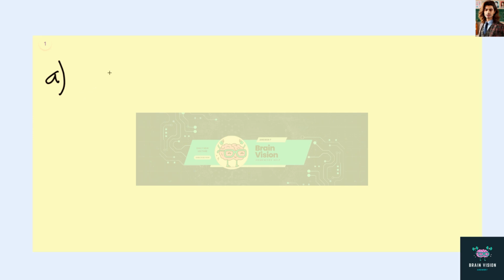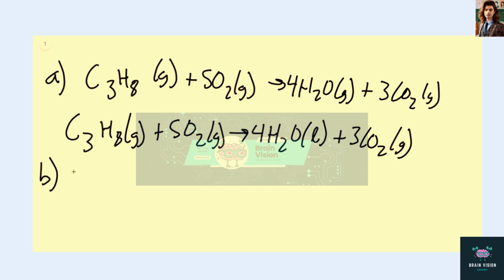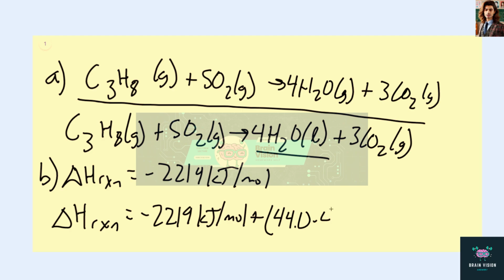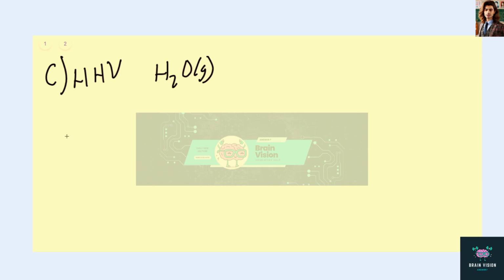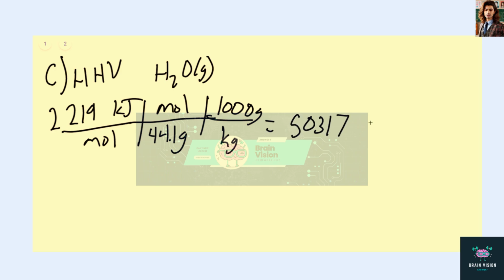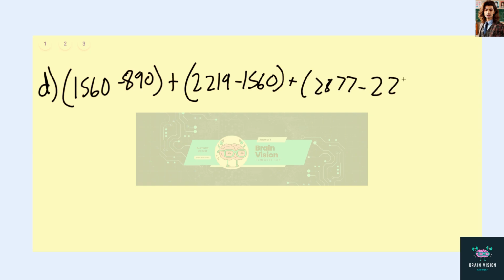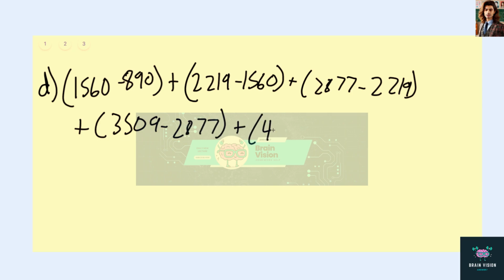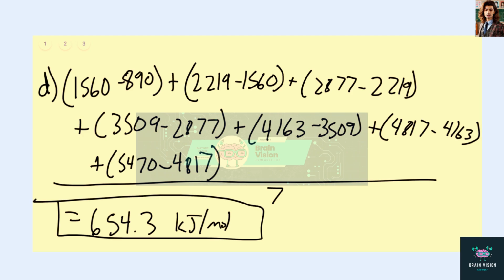The heating value of combustible fuels is evaluated based on the quantities known as the higher he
The heating value of combustible fuels is evaluated based on the quantities known as the higher heating value (HHV) and the lower heating value (LHV). The HHV has a higher absolute value and assumes that the water formed in the combustion reaction is formed in the liquid state. The LHV has a lower absolute value and assumes that the water formed in the combustion reaction is formed in the gaseous state. The LHV is therefore the sum of the HHV (which is negative) and the heat of vaporization of water for the number of moles of water formed in the reaction (which is positive). The table on the right lists the enthalpy of combustion-which is equivalent to the HHV-for several closely related hydrocarbons. Use the information in the table at right to answer the following questions: a. Write two balanced equations for the combustion of C3H8;= one equation assuming the formation of liquid water and the other equation assuming the formation of gaseous water. b. Given that the heat of vaporization of water is 44.0 kJ/mol, what is Hrxn for each of the reactions in part a? Which quantity is the HHV? The LLV? c. When propane is used to cook in an outdoor grill, is the amount of heat released the HHV or the LLV? What amount of heat is released upon combustion of 1.00 kg of propane in an outdoor grill? d. For each CH2 unit added to a linear alkane, what is the average increase in the absolute value of Hcomb?